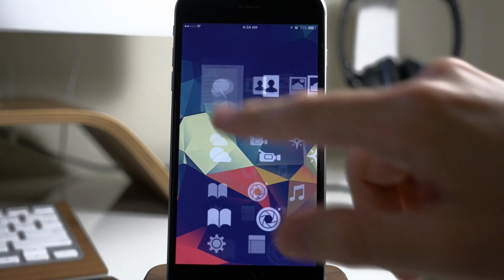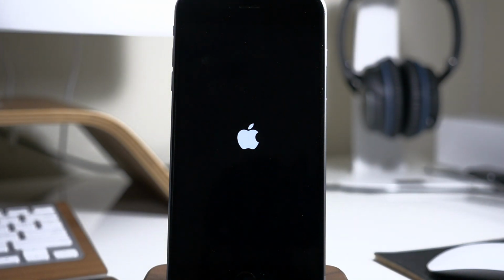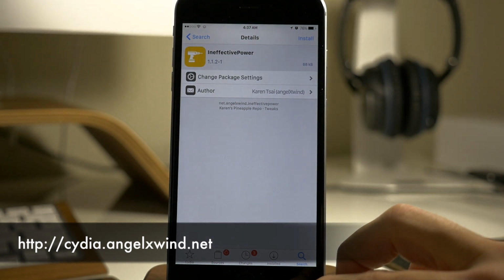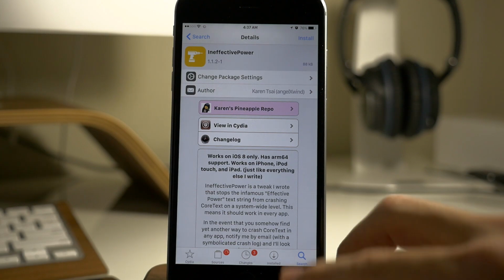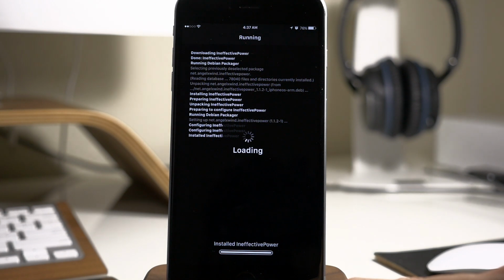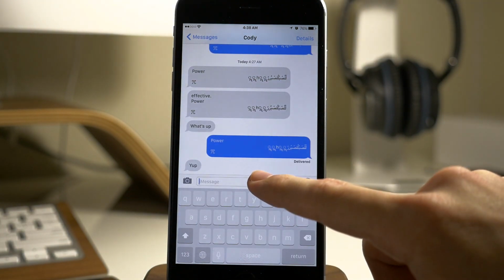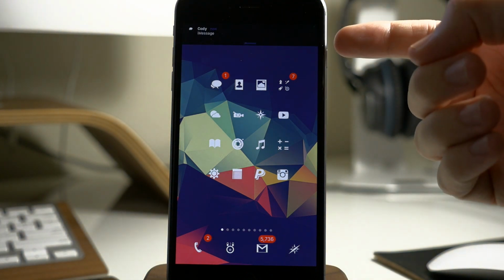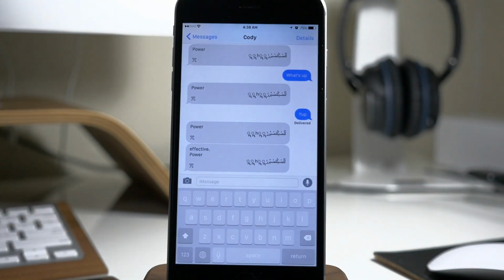How to permanently fix the 'Effective. Power" text bug that crashes Messages app - iPhone Hacks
Watch this video to find out how to fix the "Effective. Power" text bug that can crash your iPhone with a jailbreak tweak.